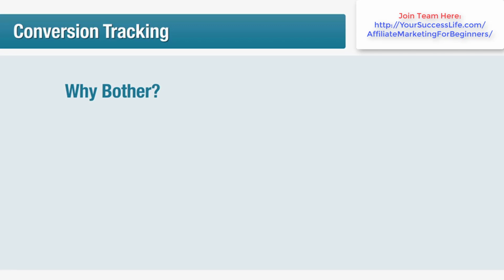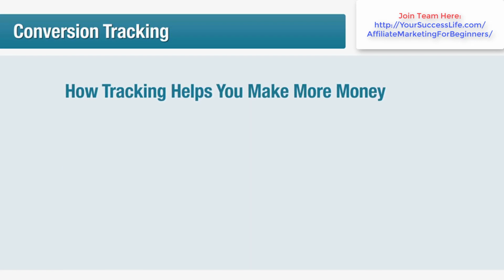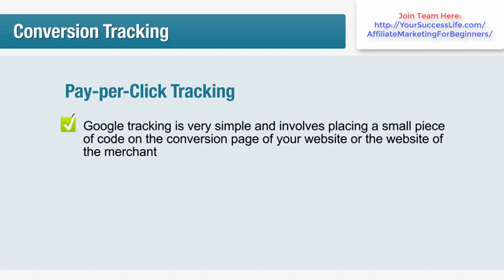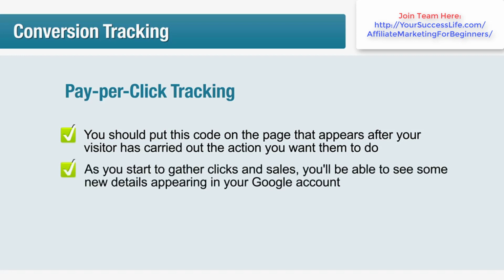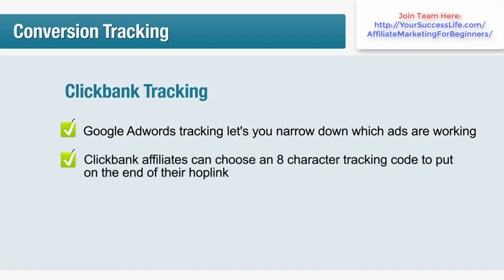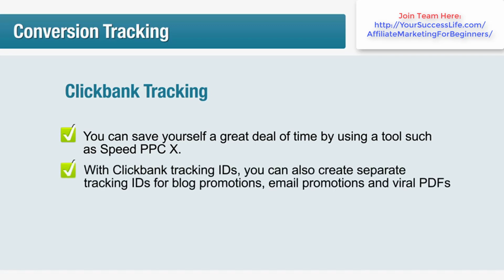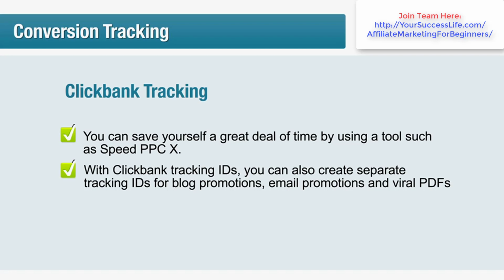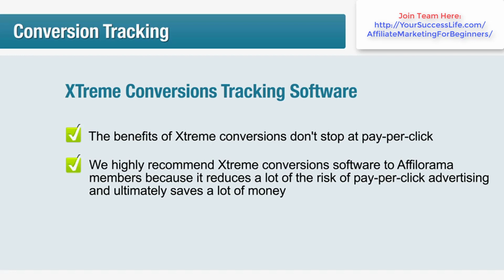Affiliate Marketing For Beginners 71 | Clickbank | How Conversion Tracking Works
Affiliate Marketing For Beginners 71 | Clickbank | How Conversion Tracking Works and How to Use it Effectively
Conversion Tracking is the process of placing a small piece of code in your ad, landing page or thank you page to record the movements of your visitors. The recorded data can be used to find out what aspects of your advertising and website design are working and what ones aren't. Tracking allows you to test multiple ads, keywords, landing pages and offers, and compare the results. In this lesson we'll take a look at How Conversion Tracking Works and How to Use it Effectively.

affiliate marketing, make money online, work from home, clickbank, Affiliate Marketing Tutorial, Davis The, jvzoo, warriorplus, Conversion Tracking, SEO,